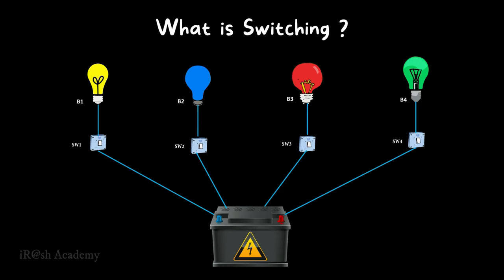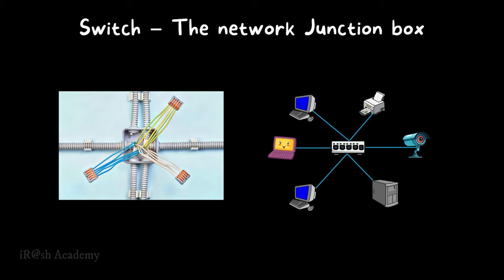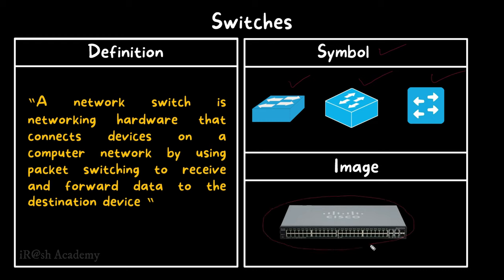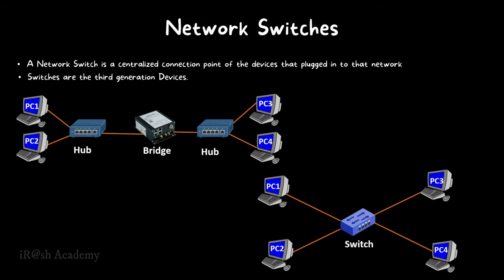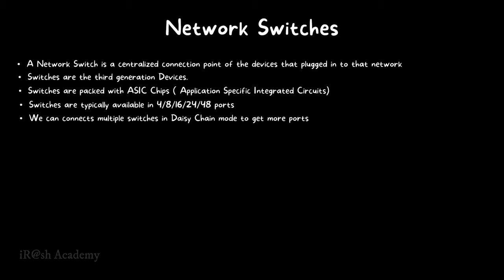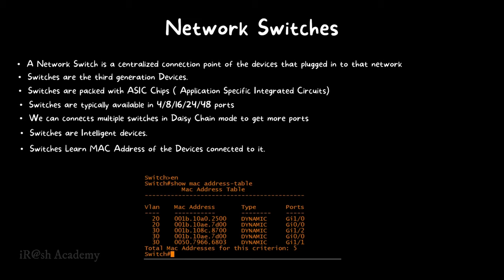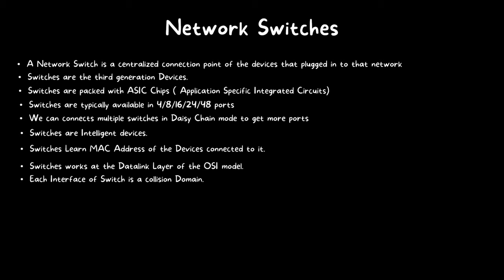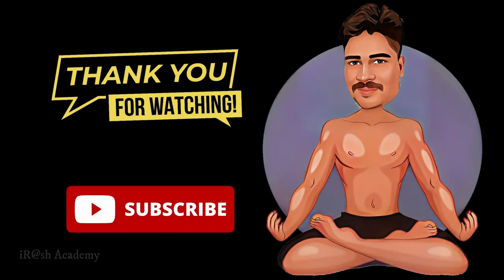What is a Network Switch | Ethernet Switch | Cisco Switch | CCNA 200-301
A network switch is networking hardware that connects devices on a computer network by using packet switching to receive and forward data to the destination device. A network switch is a multiport network bridge that uses MAC addresses to forward data at the data link layer of the OSI model.
this chapter describe about the functions , characteristics and features of Network Switch .